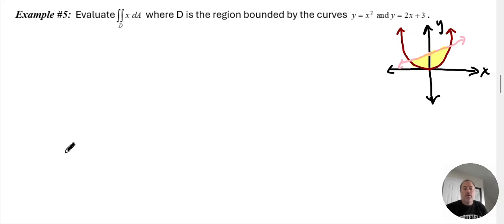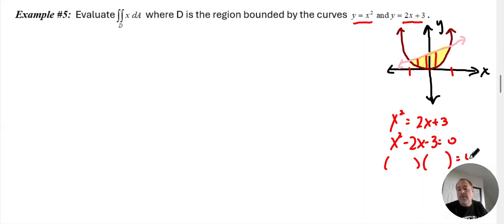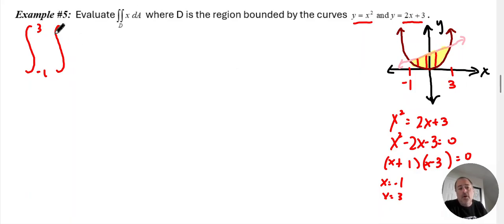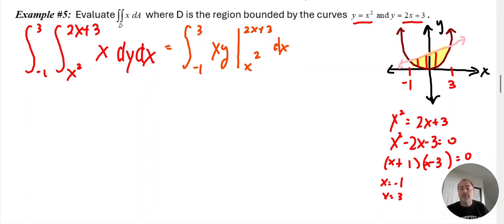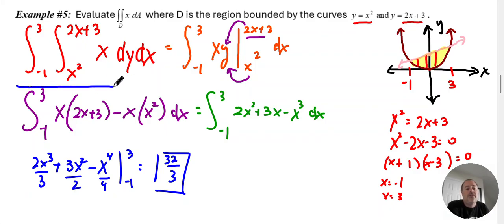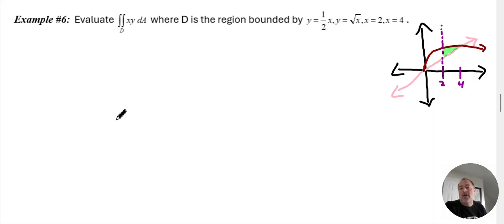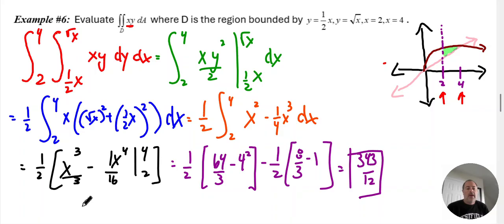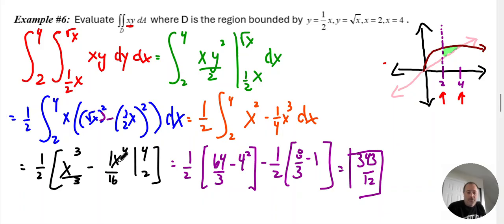MV Lesson 17 Double Integrals of Type 1 Regions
We are doing double integrals of type 1 region, which means our functions are in terms of y and our constants are in terms of x.